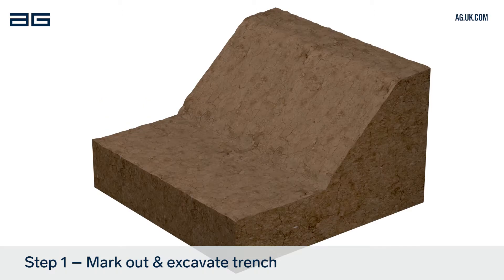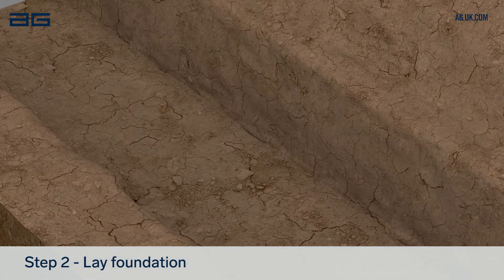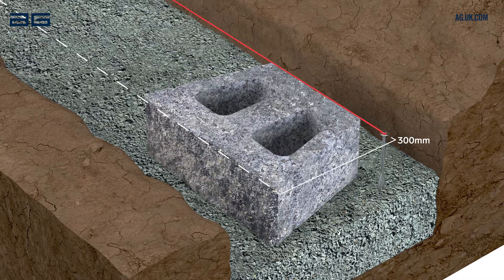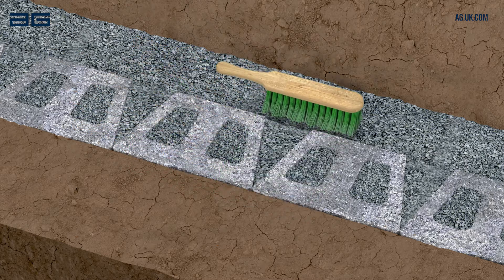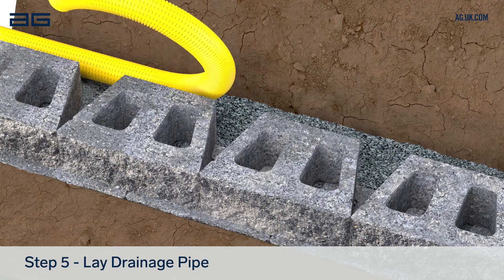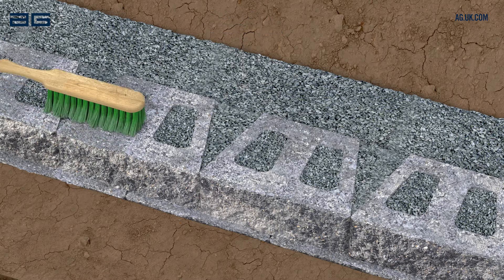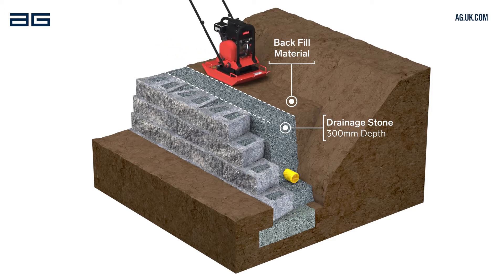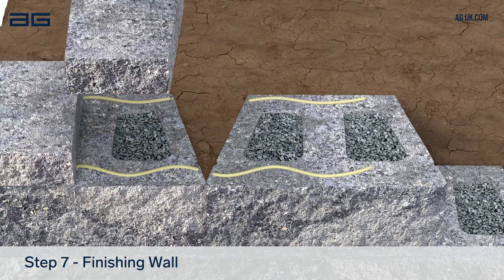How-to-build Anchor® Diamond® Gravity Segmental Retaining Walling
A straightforward guide to building our gravity segmental retaining walling.